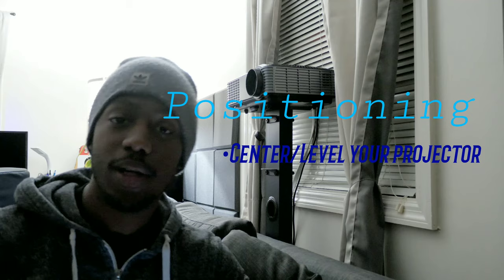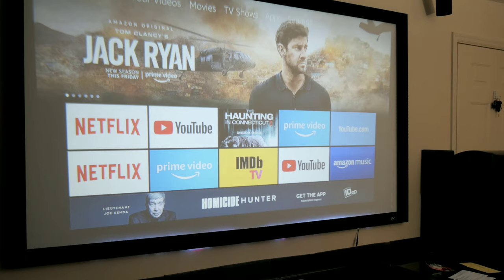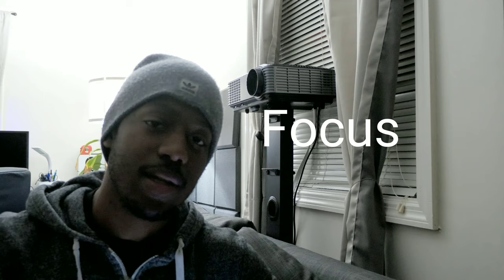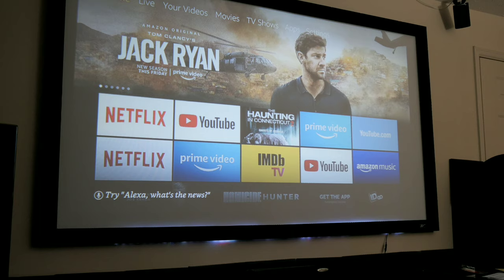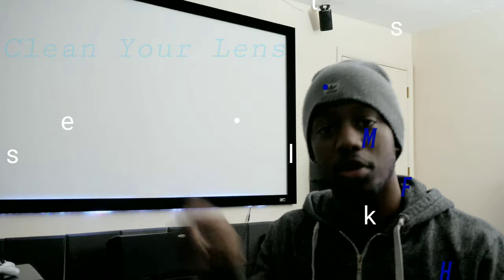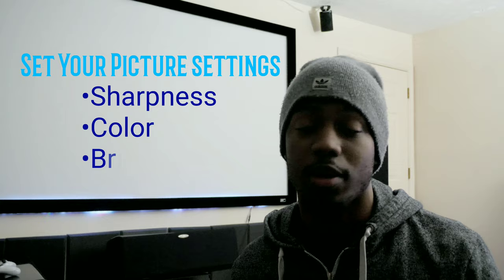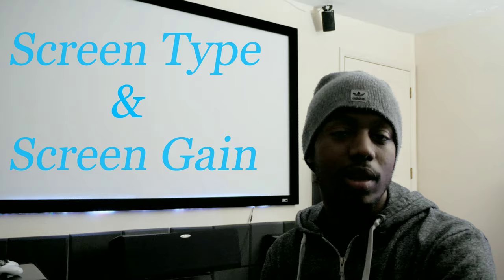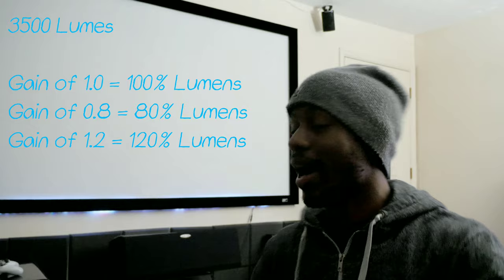How To Get the Best Picture From ANY Projector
Projection screens and projector image can be hard to figure out but in this video we break down the best ways to get the most out of any projector!